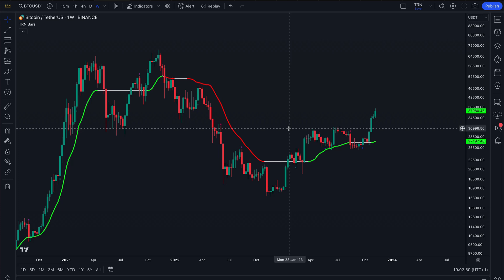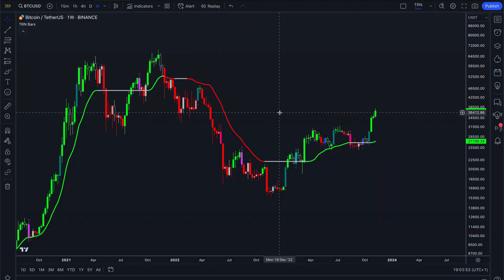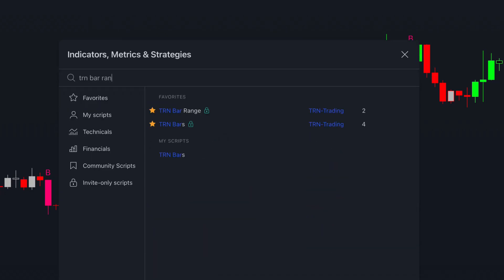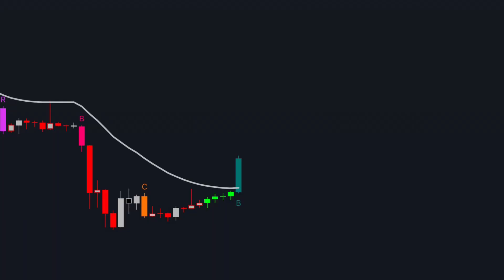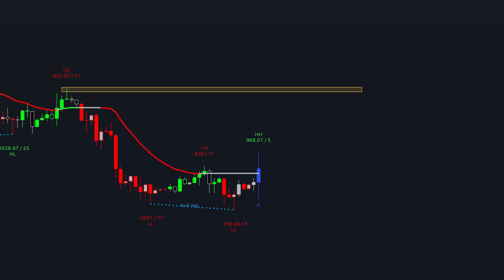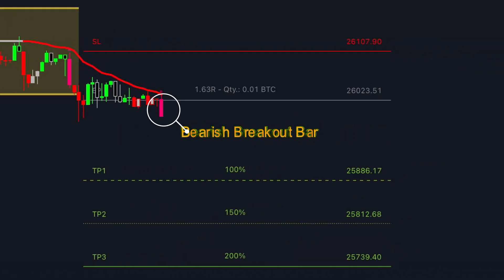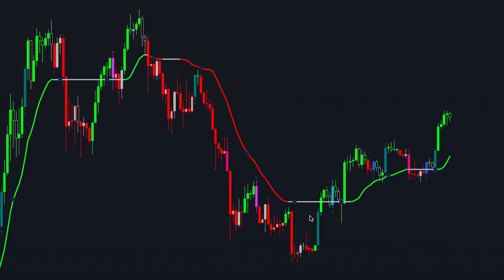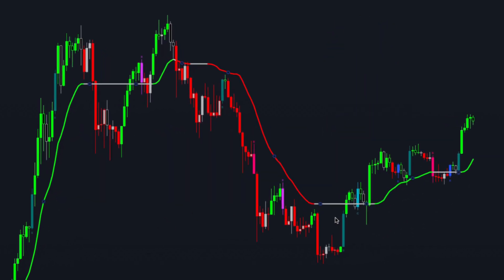How to monetize on Market Trends with Trend Bars Pro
Join us for a deep dive into the world of Trend Bars Pro, our game-changing tool for market trend analysis. This tutorial walks you through setting up Trend Bars Pro on TradingView, understanding different bar types, and utilizing the Dynamic Trend feature for identifying trend strengths and potential trade signals. Don’t miss the practical tips on optimizing trade entries and exits, all while ensuring you stay informed with timely alerts.

The information and trading tools provided on this Youtube channel are intended for educational and informational purposes only.

Trading in financial markets involves a substantial risk of loss and is not suitable for every investor. Past performance is not indicative of future results. It is essential to exercise caution and conduct thorough research before making any trading decisions.

0:00 - Introduction
0:36 - How to setup
1:01 - Bar Types & Meanings
2:16 - Dynamic Trend
3:11 - Trade with Trend Bars Pro
4:59 - Trend Bars Pro Alerts
6:06 - Outlook & Access